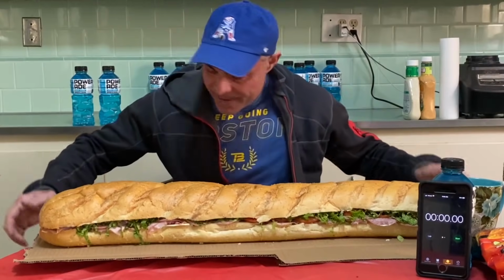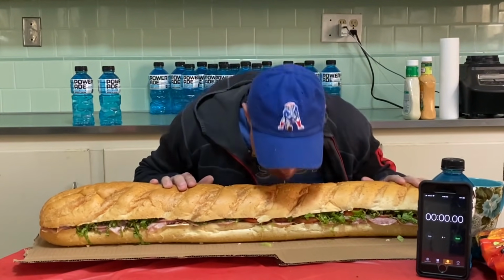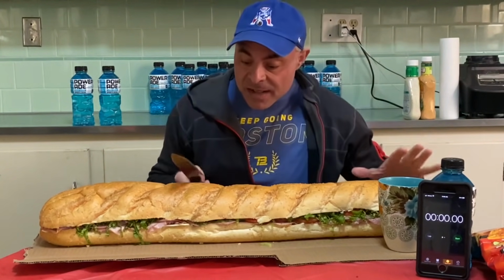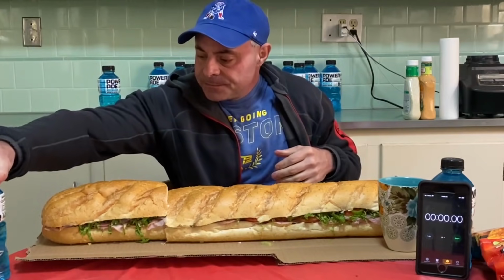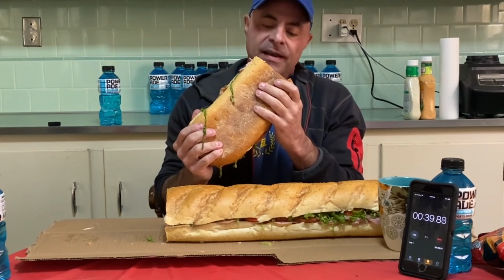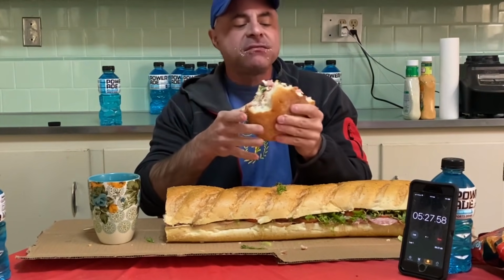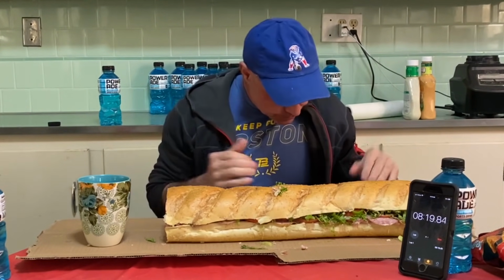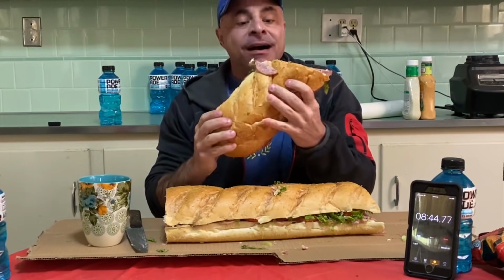Giants Italian Sub Sandwich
Rochdale MA
01542